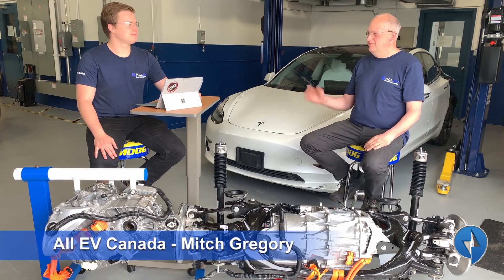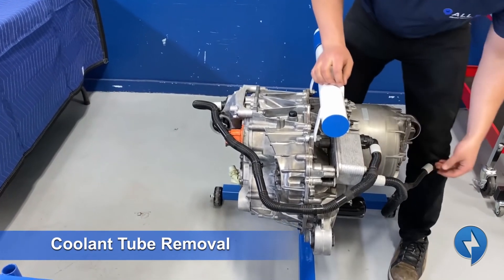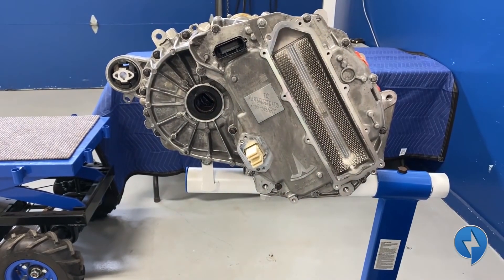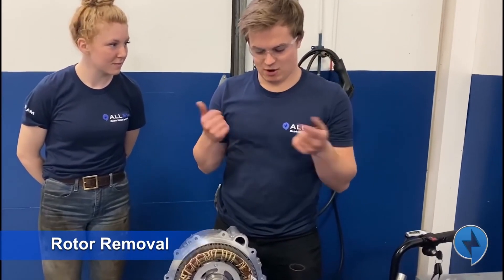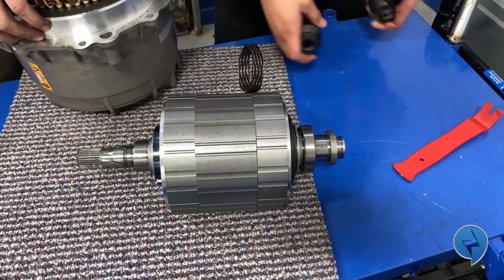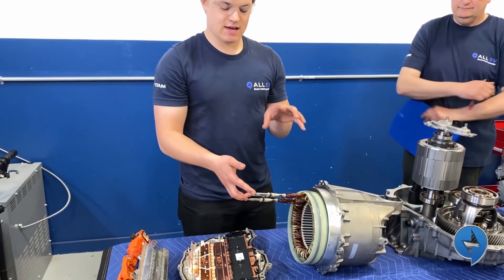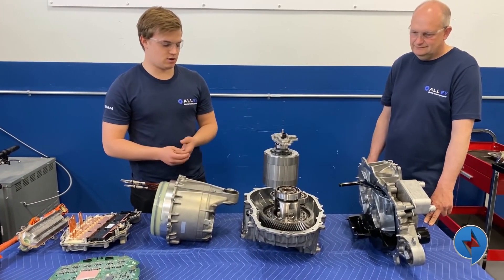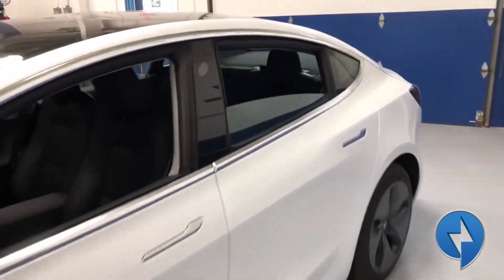Ecco come è fatto il motore posteriore (powertrain) di una Tesla Model 3.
In questo video i ragazzi di ALL EV Canada smontano il gruppo motore elettrico posteriore di una Tesla Model 3. Mostreranno i componenti del motore, del differenziale, del raffreddamento dell'olio, dell'inverter, dello scambiatore di calore, statore, rotore e molto altro!

Puoi utilizzare il mio link del programma Referral per ricevere 1.500 km di ricariche Supercharger gratuite per una nuova Tesla